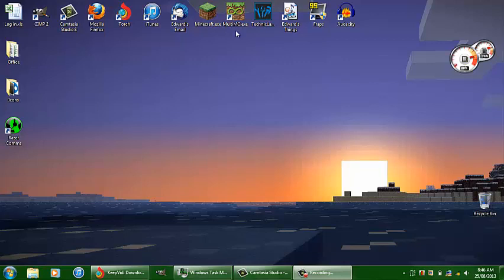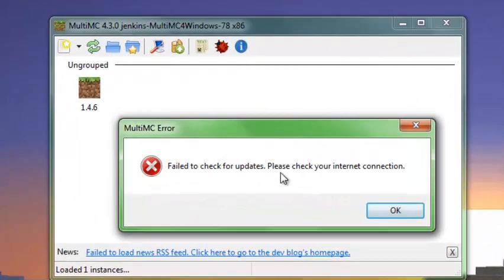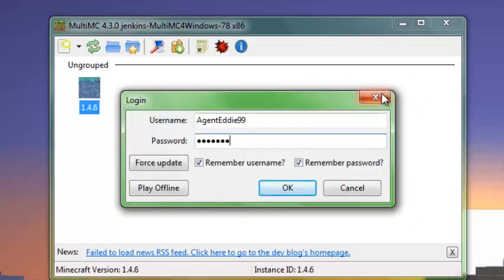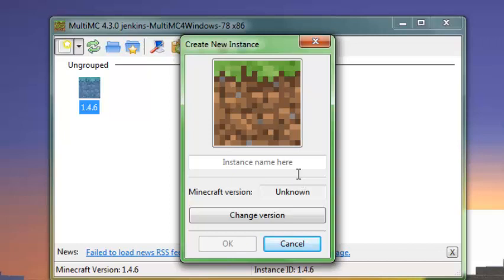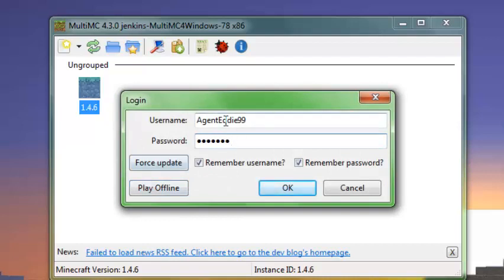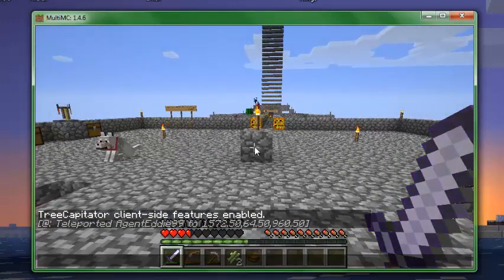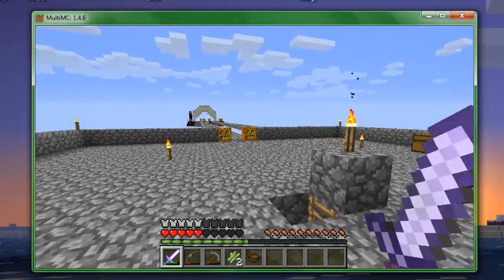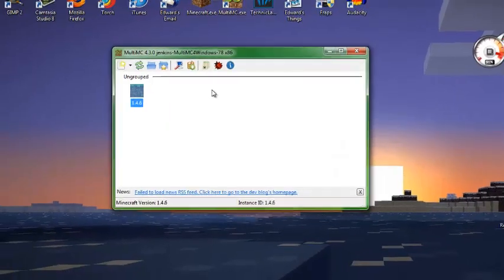How to Change Minecraft name on MultiMC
Outro Song;
Stephen Walking-Top Of the World